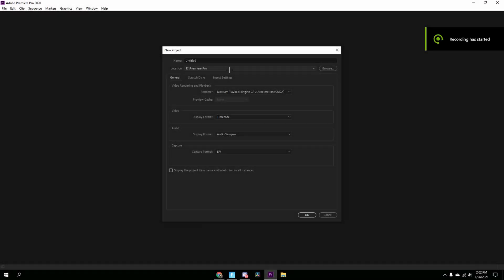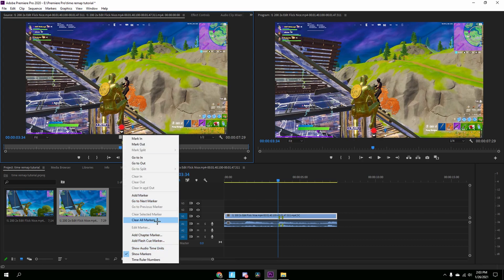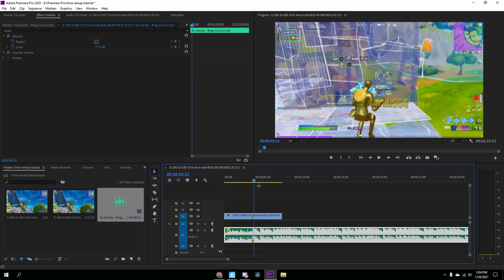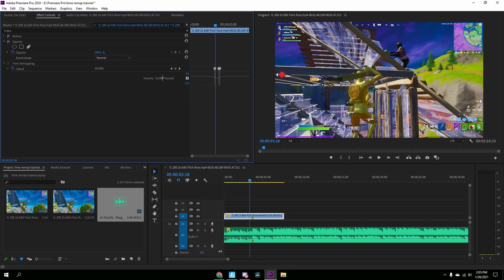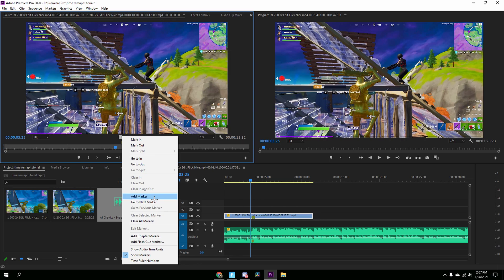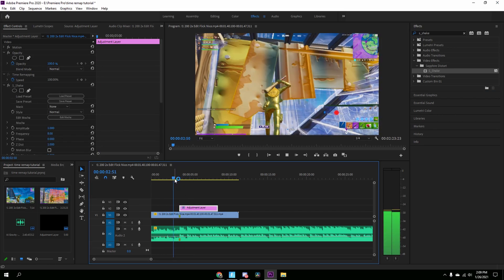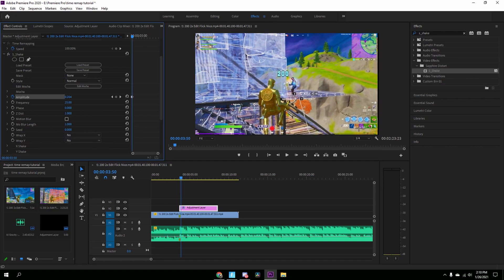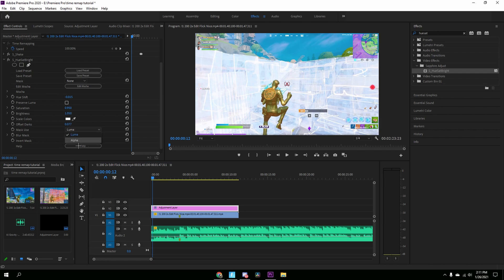How to TIME REMAP in *Premiere Pro* | Mase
XenRC Xen21 I'm starting my grind tomorrow!

My Computer (PC) Specs (Pre Built Alienware Aurora R11):
CPU: Intel Core i7-10700F (2.9-4.8GHz)
GPU: NVIDIA GeForce 2060 Super 8GB DDR4
RAM: 16GB Dual Channel HyperX FURY
Motherboard: ?
Cooler: CPU Liquid Cooling System
PSU: 1000 Watt
1 x 256GB SSD + 1TB HDD + 2TB External Hard-Drive
Case: Alienware Aurora R11 Case

Mouse Bungee
Mic (and Windscreen)